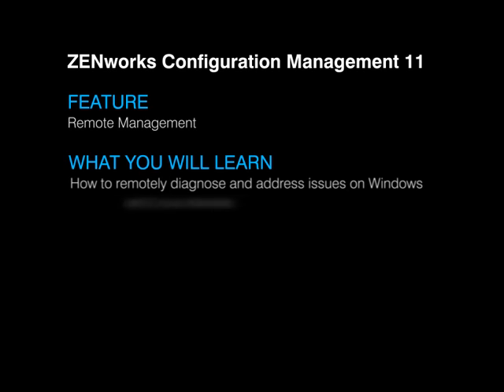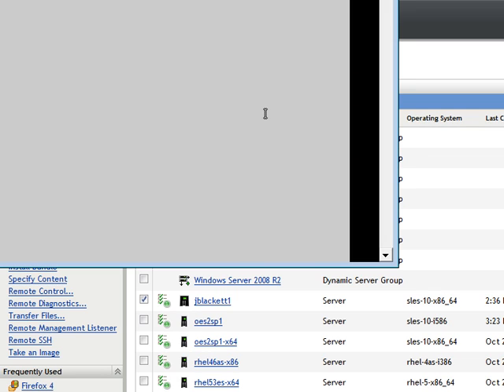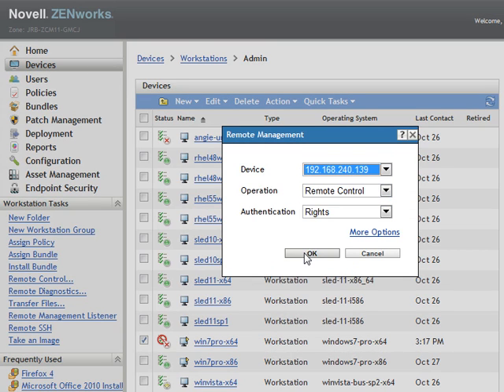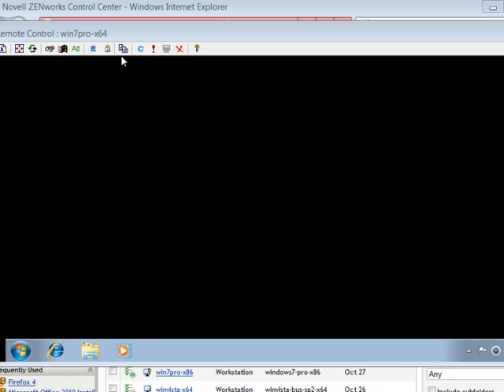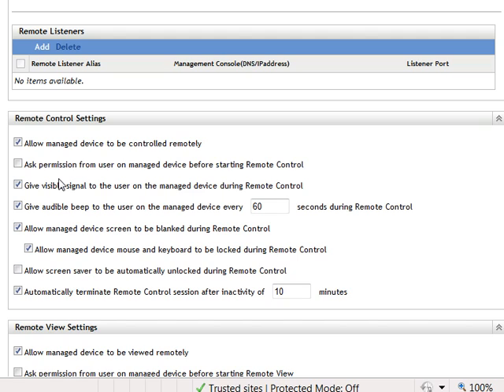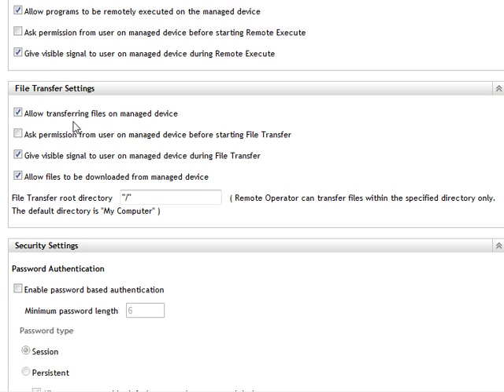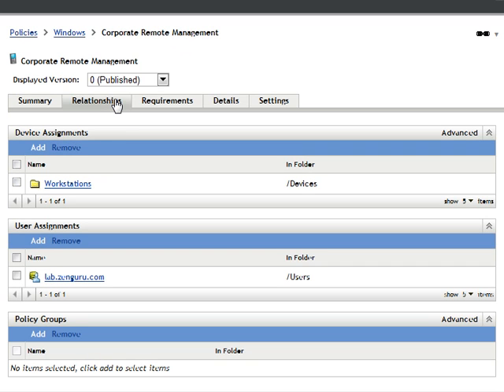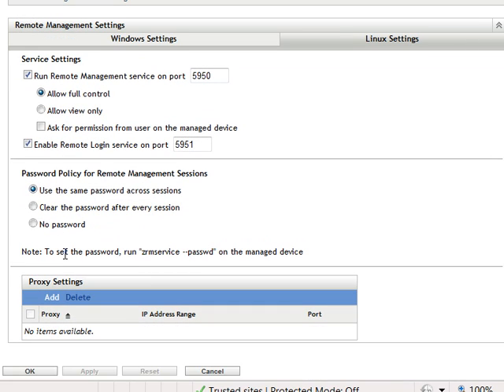zen11 remote device mgmt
Safely and securely remotely manage your devices and software with Novell Zenwork 11 SP2. It a great tool backed by the likes of Microsoft and IBM.